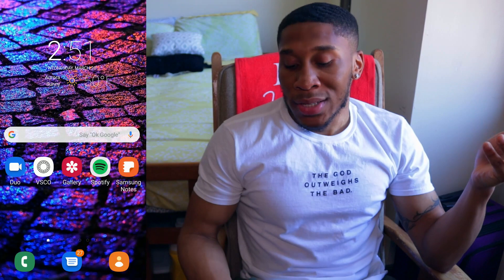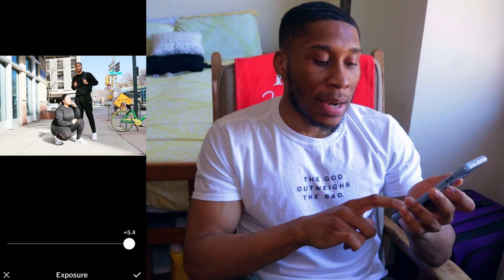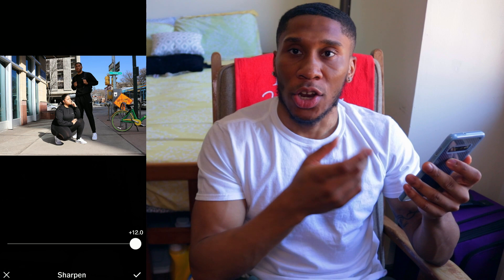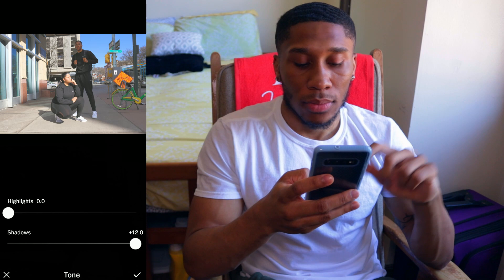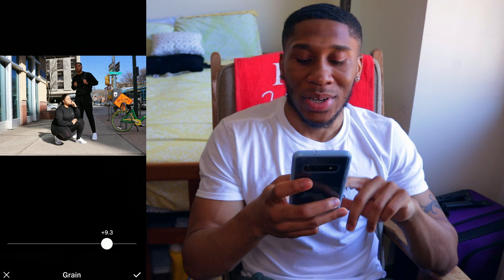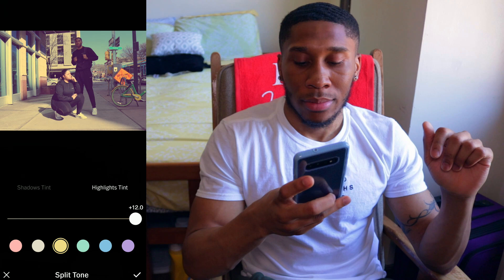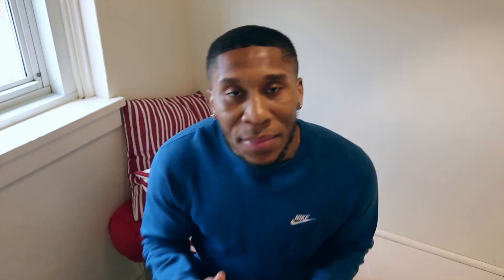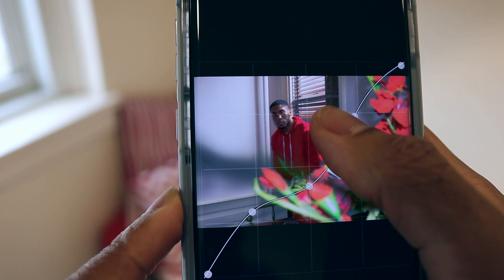How to Edit Photos on Your Phone | VSCO & Lightroom CC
Editing your photos is so important to fixing issues such as exposure and white balance. But besides correcting things, editing can give your photos life and creative flavor that can draw more attention on sharing platforms like Instagram and Twitter. The apps used are for both iOS and Android. Search VSCO and Lightroom CC to begin editing.

Instrumentals: Chuki Beats

Stay Blessed